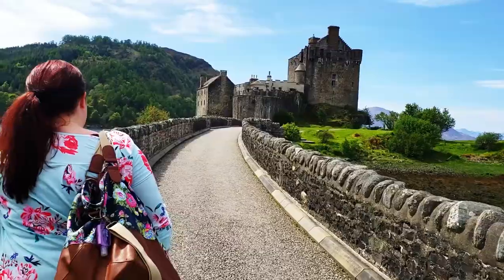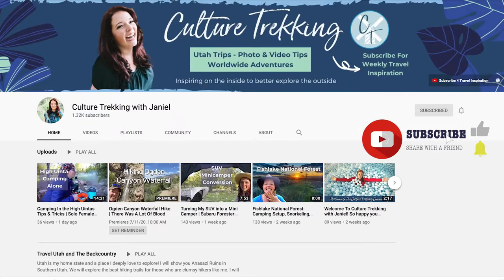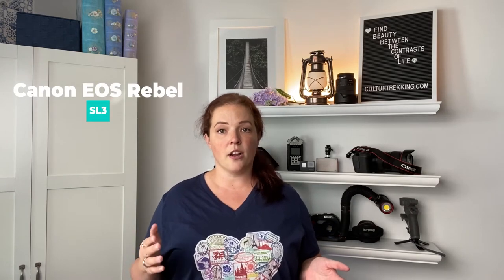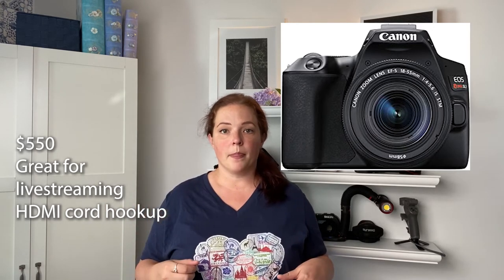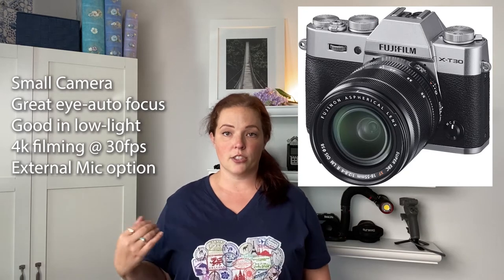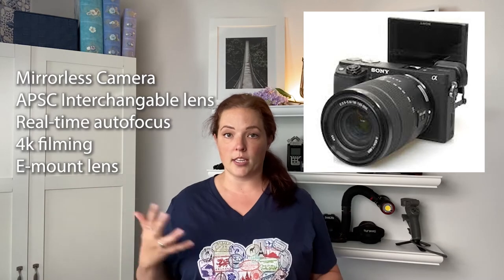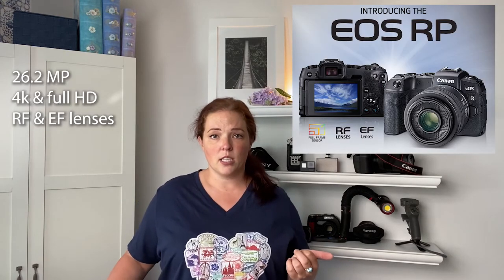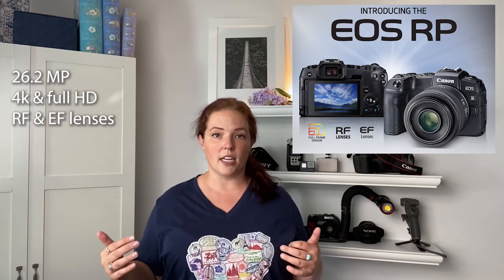How To Choose The Right Camera Gear For You | Cameras For Every Budget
I know Sony and Canon just came out with the newest latest and greatest cameras. buuuuuut do you REALLY need to buy the latest version/model? In this video, I go through practical ways on how to choose the right camera gear for you. I personally have a great job, and some of these cameras are ridiculously expensive. So I break it down into cameras for every budget level and how to pick which one will fit best with what you are going to be focusing on in your photography or filming career or hobby.

Cameras I talk about in the video
Sony ZV-1
Canon Powershot G7 X Mark III
Canon EOS M50
Canon EOS Rebel SL3
Fuji X-T30 Mirrorless
Sony A6400
Canon RP
Sony RX-10 M4
Sony A7 R4
Canon EOS R
Canon EOS R5 (newest)
Lumix GH5

CAMERA/VIDEO EQUIPMENT:
Monster Camera Bag I LOVE (after trialing 15)
Everyday Fashion Camera bag I love

TRAVEL RESOURCES AND INSURANCE:
Hi! Welcome to the Culture Trekking Community! My name is Janiel Green, a Physician Assistant, Scuba Diver, Dog lover, Photographer, and Videographer! I love to make people smile, am known for not beating around the bush (unless it is in my garden). I also tend to say it as I see it before my brain can tell me its probably not socially acceptable to do so. My spirit animal is a Sea Turtle, I hate mushrooms, and don’t trust a man who lays on the romance too thick.

I love to travel the world, connect with different cultures, and find sustainable adventure. I have explored the most off the beaten path places, and cultures throughout the world. This year I’m taking you along as I explore my hometown, UTAH! From Anasazi Ruins in Southern Utah, to the High Uinta Mountains best waterfalls and camping locations.

With over a decade of professional photography experience, and a self-taught videographer and editor. I also want to teach you a few tricks of the trade to make better travel videos, and take better travel photos - even if you are a solo traveler.

Most of all, I want to help you, my Culture Trekkers, learn to enjoy those little things in life that make the soul sing. Life isn’t always easy, and I have had my fair share of heartache. I have been through the thick of it with those internal battles we all have. Now I’m completely dedicated to inspiring you on the inside to better explore the outside and find beauty between the lines of the contrasts of life. I’m so excited to have you here!

Join the community in the comment section on my videos (we have great discussions), or on your social media channel of choice. Until our next adventure, enjoy those little things in life peeps.